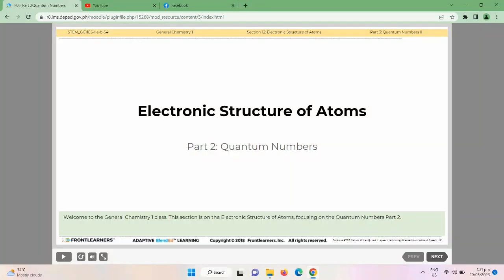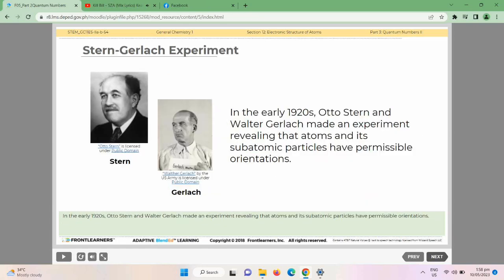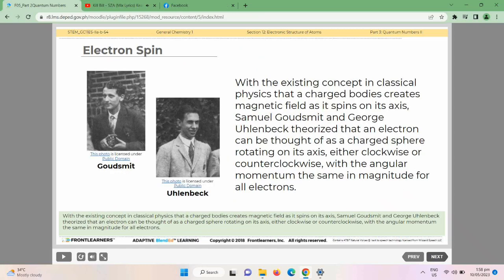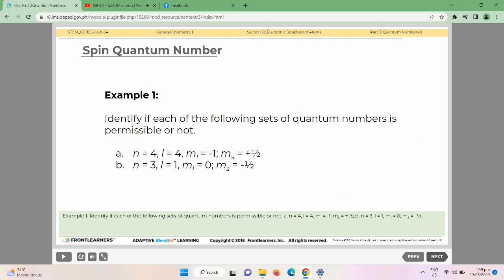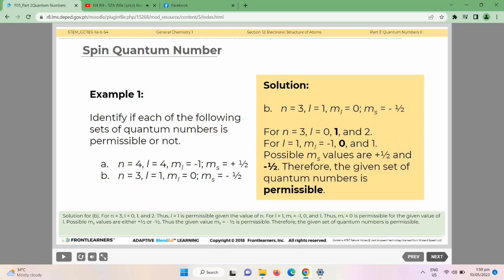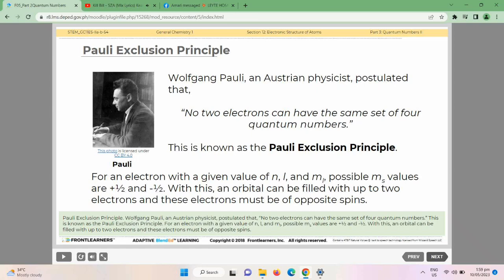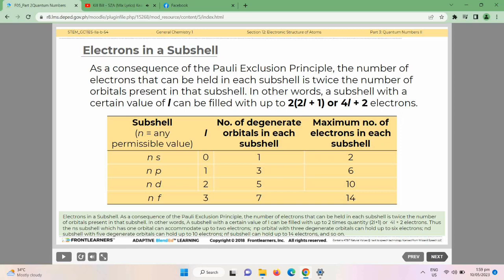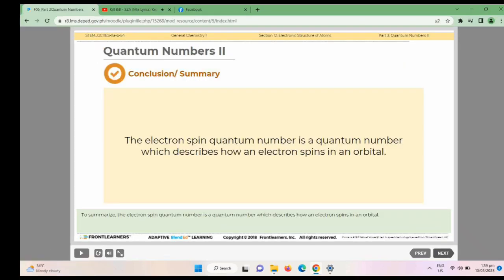F05 Part 2 Quantum Number Discussion